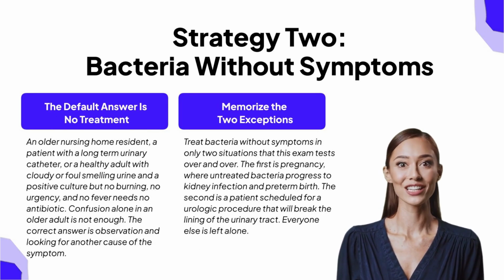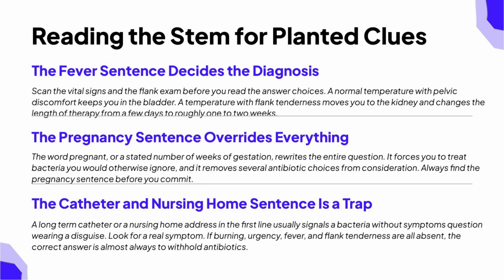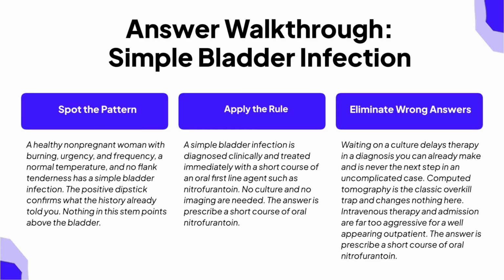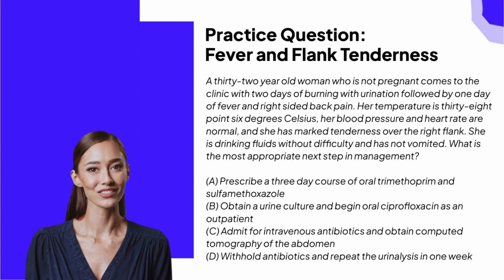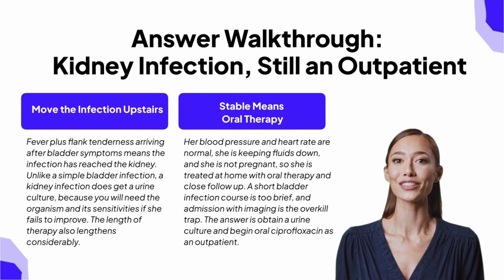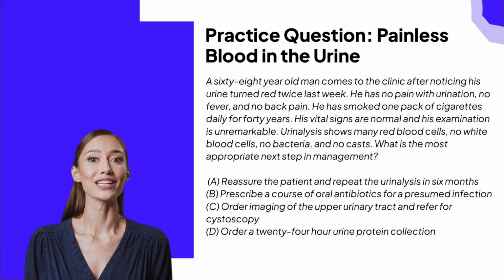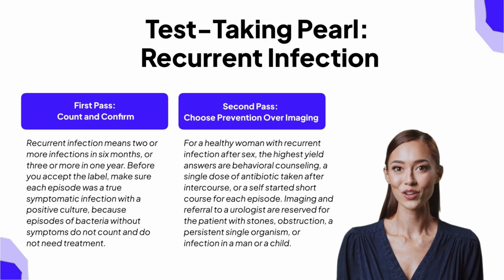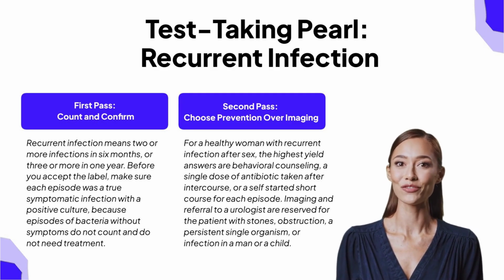USMLE Step 3 Urinary Tract Issues | In-Practice High-Yield Review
Master the critical urinary tract management algorithms for the USMLE Step 3 exam and your clinical practice. In this comprehensive tutoring module, we break down the high-yield infectious disease protocols, screening guidelines, and diagnostic workups you need to confidently handle multiple-choice questions and CCS cases.

Urinary tract issues are a staple of both the day-to-day wards and the Step 3 exam. Knowing how to correctly distinguish severities and anticipate the "next best step" in a diagnostic workup is vital for maximizing your score.

What We Cover:
● UTI Treatment (Cystitis vs. Pyelonephritis): Differentiating uncomplicated vs. complicated cystitis from pyelonephritis, choosing the correct empiric antibiotic regimens, and determining who requires inpatient IV therapy vs. outpatient oral management.

● Asymptomatic Bacteriuria: Mastering the strict, high-yield clinical scenarios where screening and treatment are actually indicated (pregnancy, prior to urologic procedures) vs. when to safely withhold antibiotics.

● Recurrent UTIs: A step-by-step framework for managing patients with frequent infections—exploring non-pharmacologic strategies, postcoital prophylaxis, continuous low-dose suppression, and when to initiate a structural workup.

● Hematuria Workup: Navigating the comprehensive diagnostic roadmap for microscopic and macroscopic hematuria, ruling out benign triggers, and implementing the precise criteria for renal ultrasound, CT urography, and cystoscopy.

💡 Elevate Your Step 3 Preparation:
For targeted medical board preparation, high-yield clinical tutoring modules, and personalized exam-taking strategies designed to maximize your residency matching success, visit our platform.
Let's bridge the gap between medical knowledge and clinical mastery.